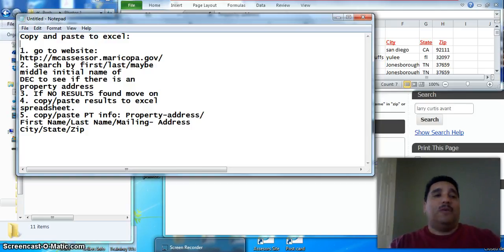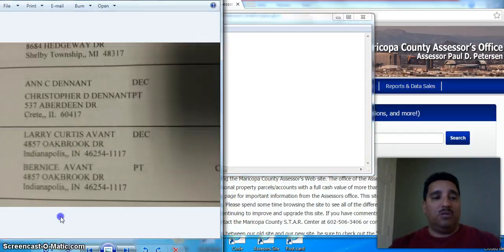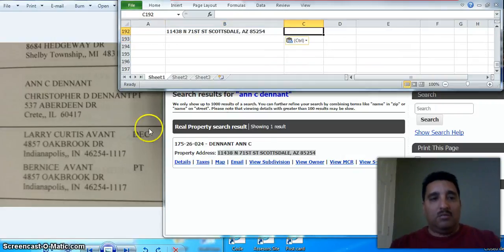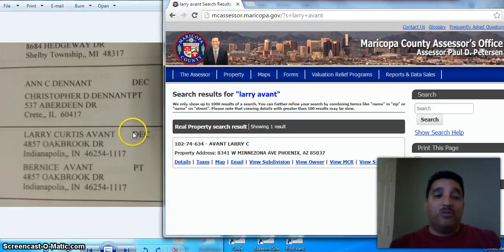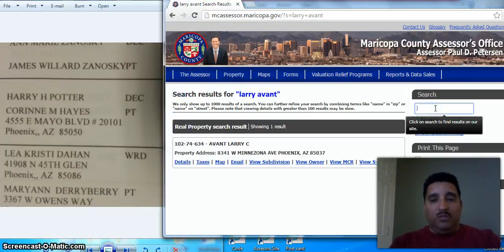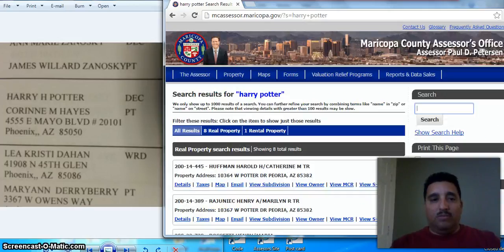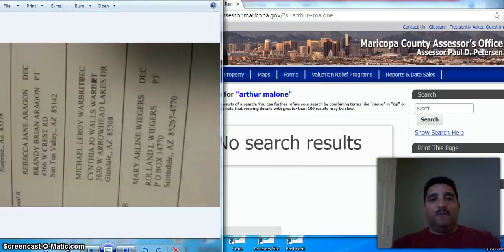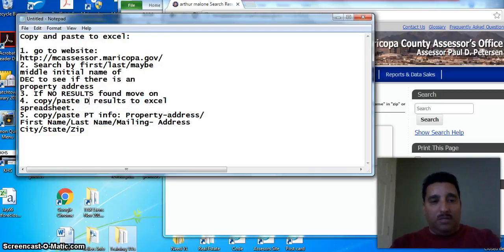VA training Probate address 2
Copy/Paste from website to spreadsheet for DEC info and PT info.